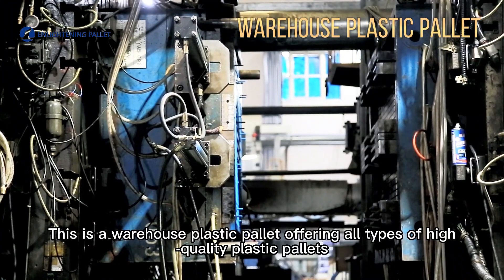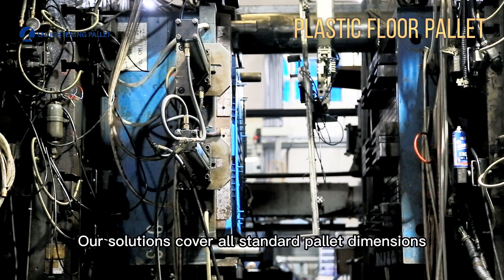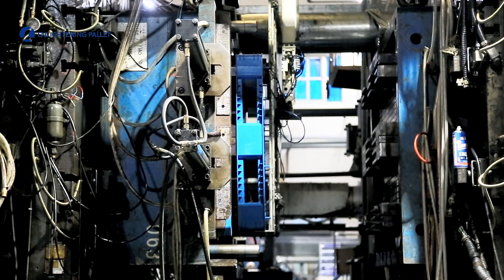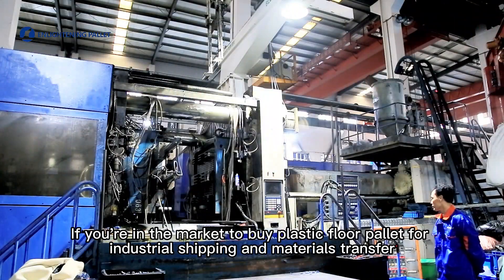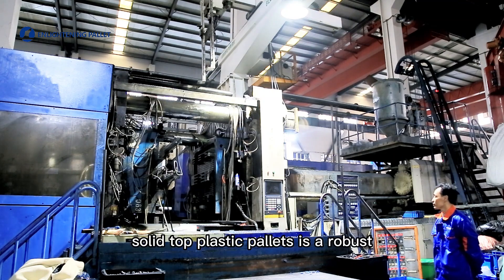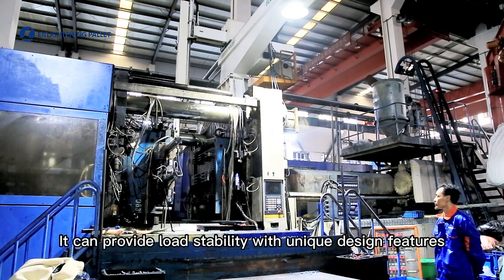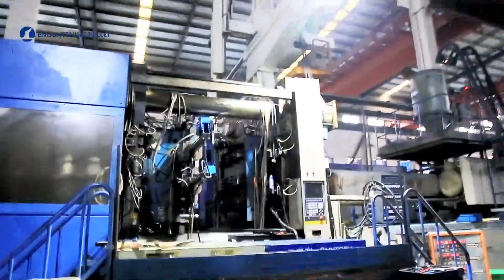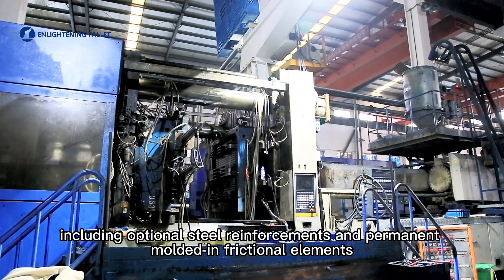warehouse solid top plastic floor pallet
This is the warehouse plastic pallet from our factory in China. and we can offer all types of high-quality plastic floor pallets for sale. If you're in the market to buy plastic floor pallet for industrial shipping and materials transfer, these solid top plastic pallets provided by our manufacturer and supplier are the best choice, which are robust, and provide load stability.
Enlightening Pallet Industry Co.,Ltd
Address: Industrial Zone, Huangdao District, Qingdao, Shandong Province, China